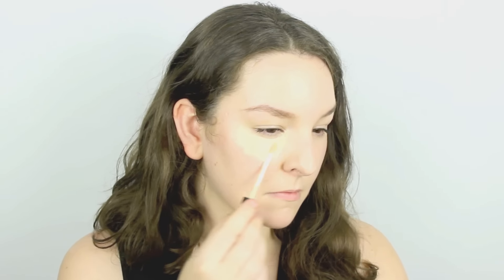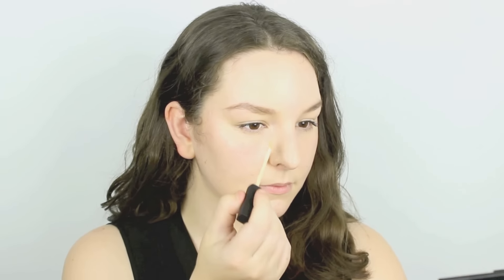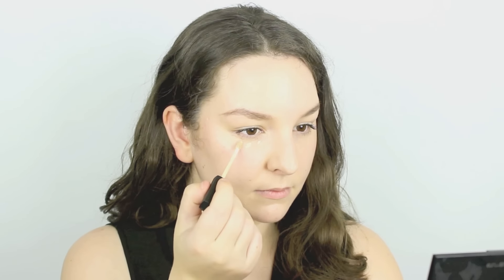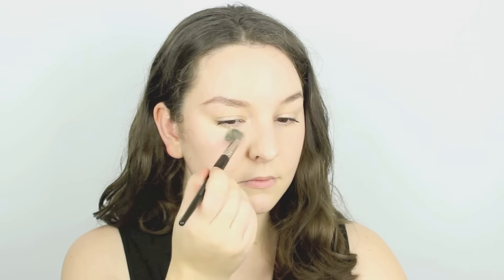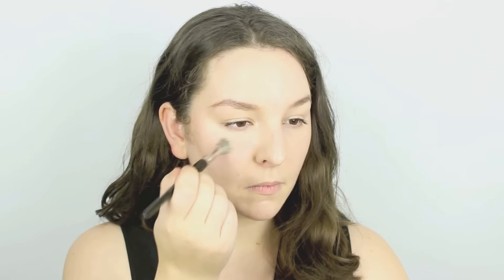How To Properly Use NARS Radiant Creamy Concealer | NARS Radiant Creamy Concealer Review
A tutorial on how to use the NARS Radiant Creamy Concealer in the correct way. Have trouble with the NARS Radiant Creamy Concealer creasing? This is how to fix it. Also tips on using the NARS Radiant Creamy Concealer on pimples/blemishes.

Sorry if the colour is a little off. I'm still playing around with my filming set-up but I prefer this over the black background.